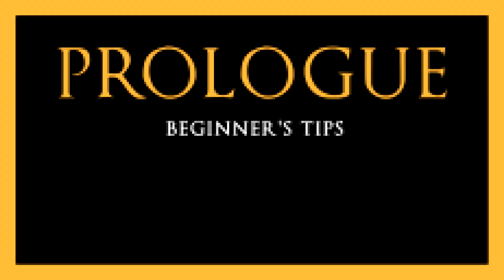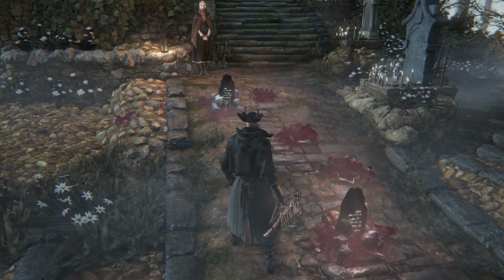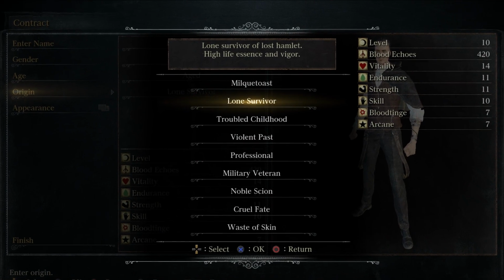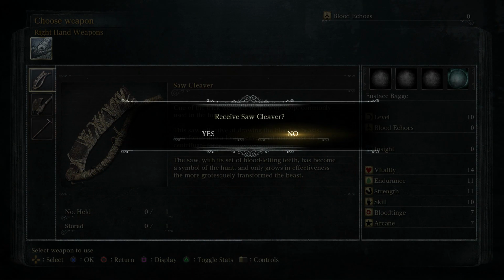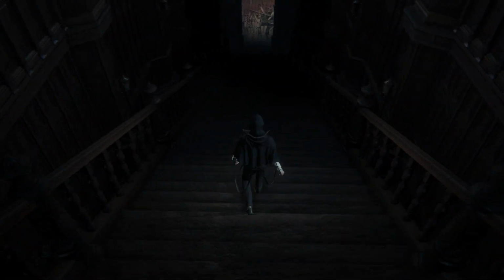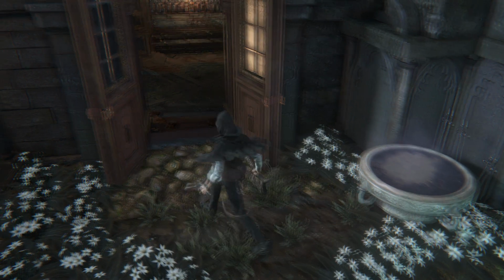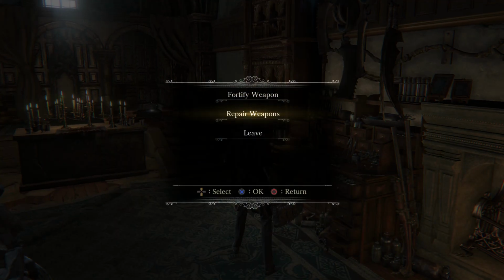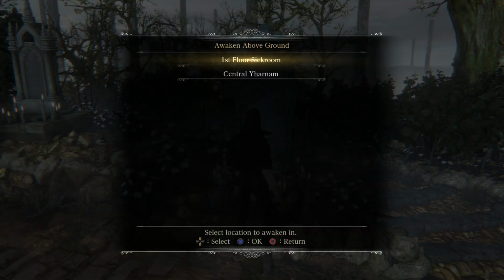Bloodborne No-BS Guide ► Beginner's Tips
This covers most of what you need to know as someone who is just starting out in Bloodborne! I was planning on doing a guide on the entire game, but it was cancelled after this one due to life. [Sorry!]